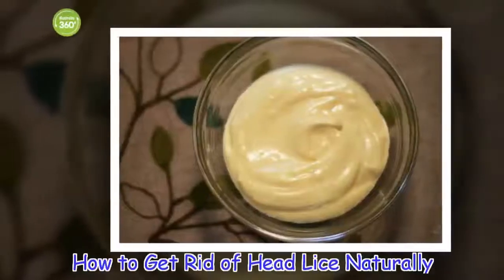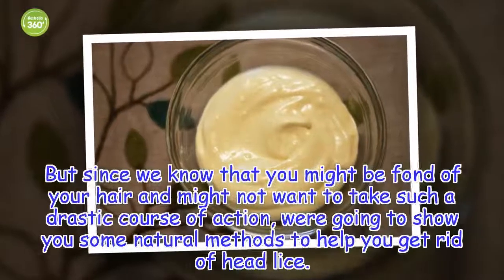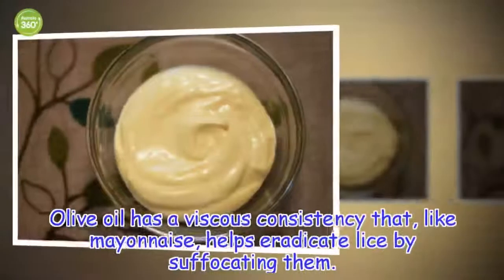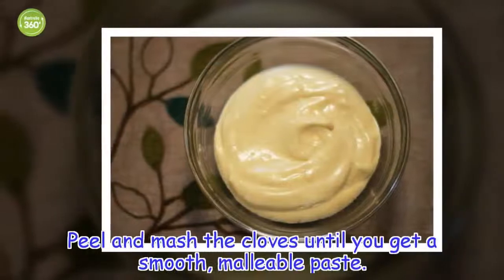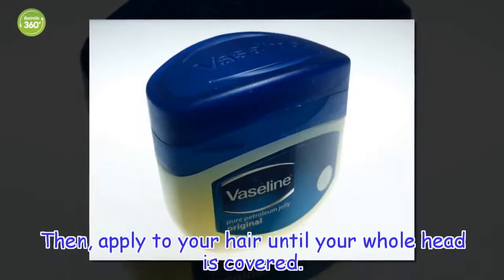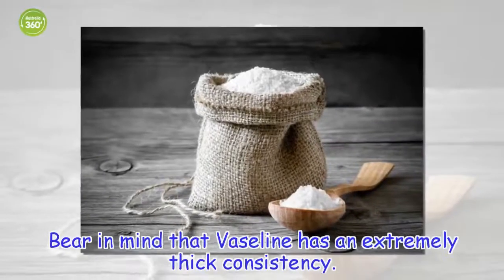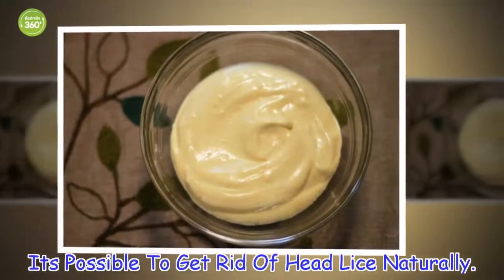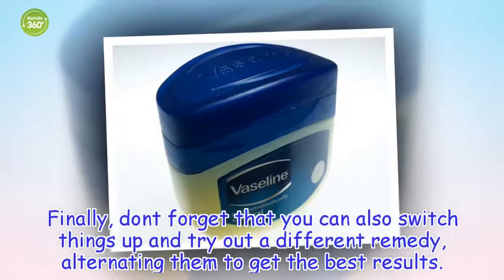How to Get Rid of Head Lice Naturally - Australia 360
There are a ton of different, natural tricks you can use to get rid of head lice naturally, and get rid of them for good. They can even be reapplied as many times as necessary without the risk of causing irritation.
Healthy Life